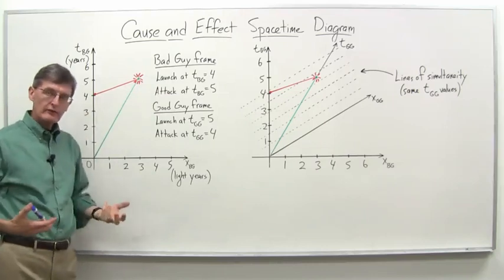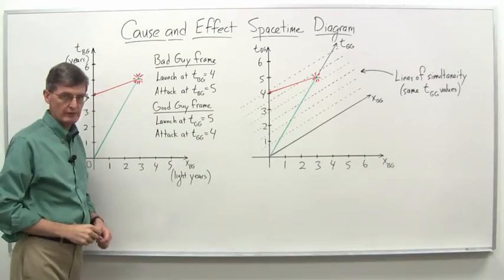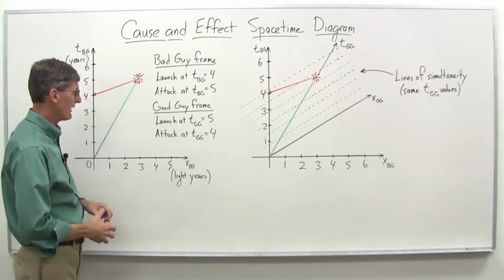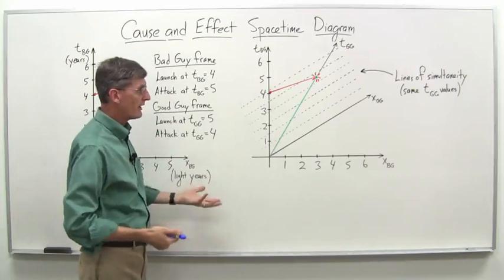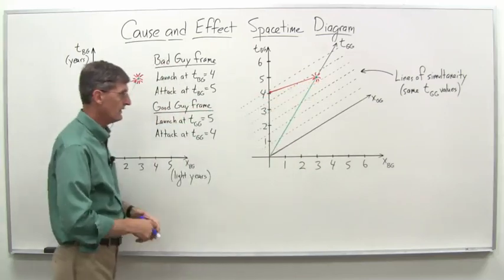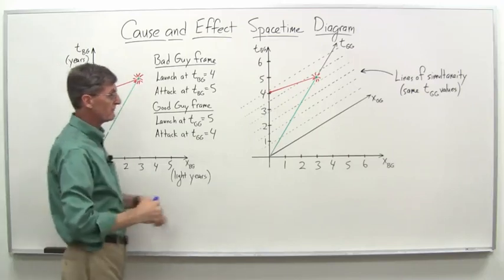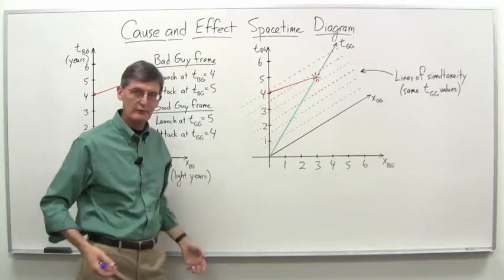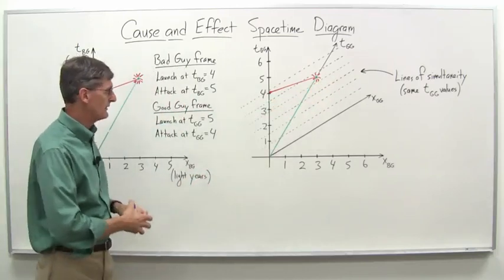Cause and effect spacetime diagram Stanford University Coursera